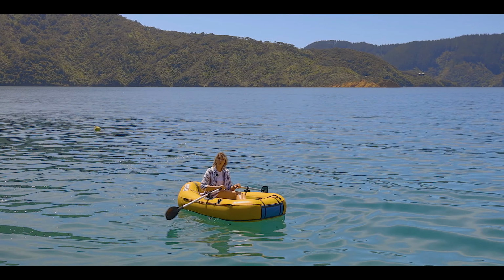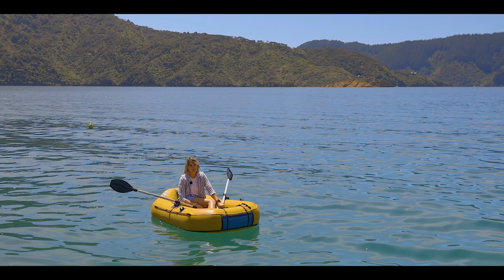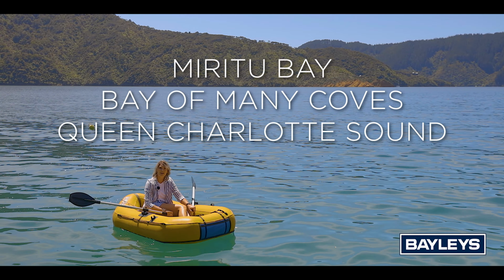Miritu Bay, Bay of Many Coves, Queen Charlotte Sound, Marlborough, NZ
Proudly Marketed For Sale with Georgia Ryan of Bayleys Marlborough, NZ